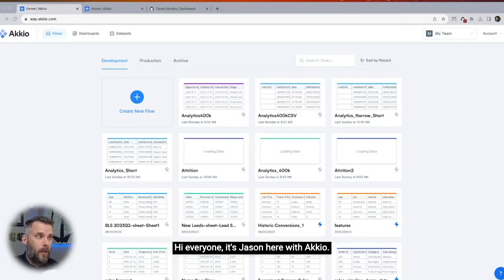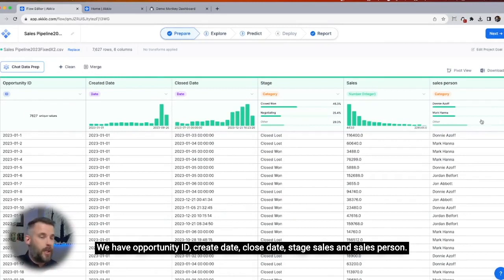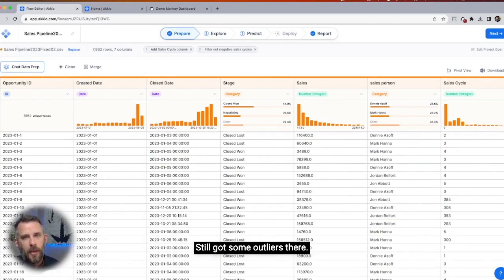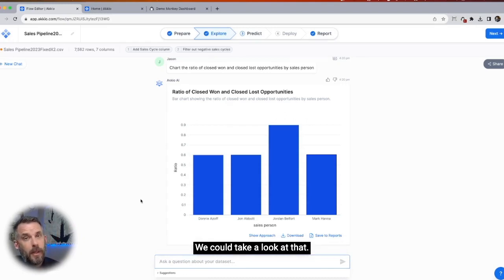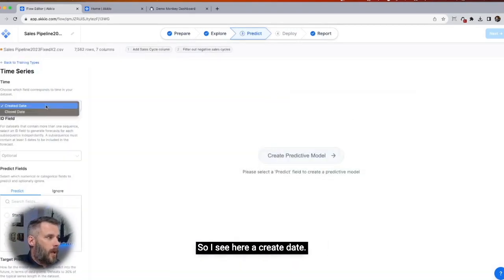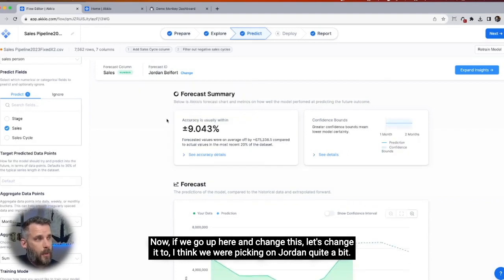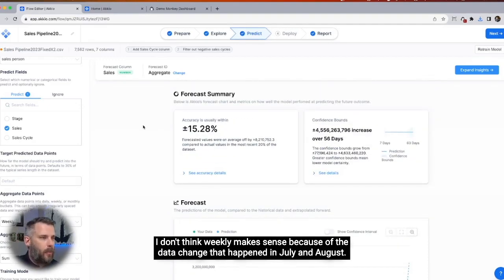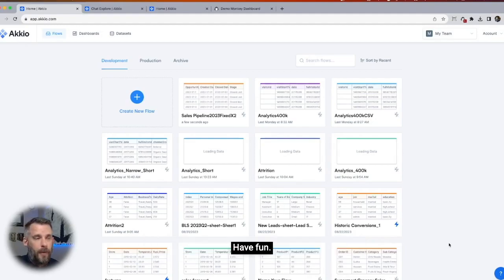How to Predict Future Sales Based on Past Performance and Trends with Akkio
Sales predictions are easy with Akkio's generative BI platform. Understand exactly where your business is headed with powerful analysis and predictions.

This demo shows you how to connect your Google Sheets data to prepare, clean, and explore it before uncovering insights about your sales team's performance and building powerful predictive models to share with your team.